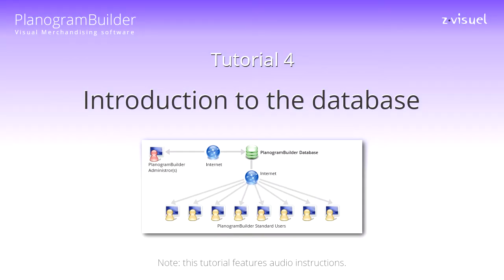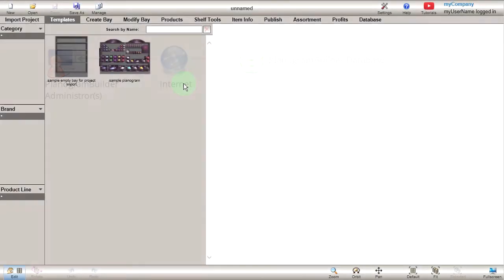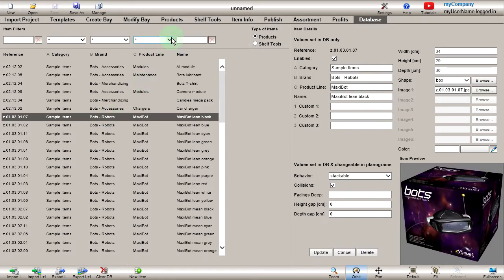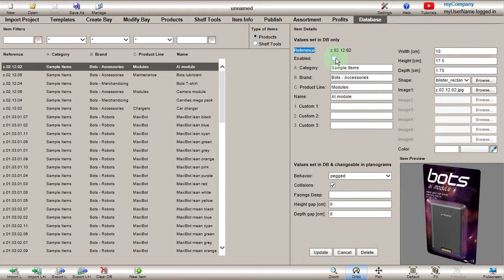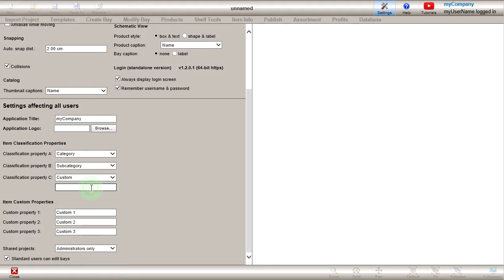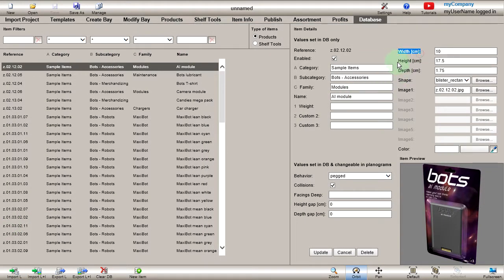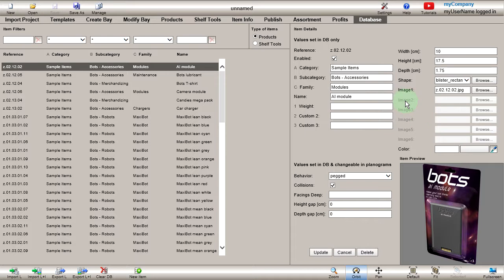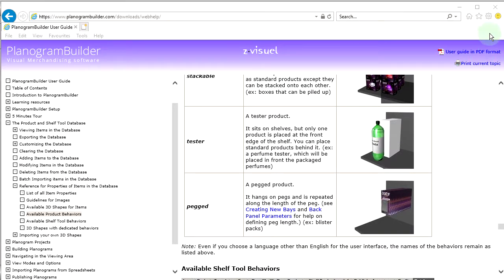4: Introduction to the database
PlanogramBuilder Tutorial 4:

An overview of how your products are stored in your PlanogramBuilder online database and how to configure this database.